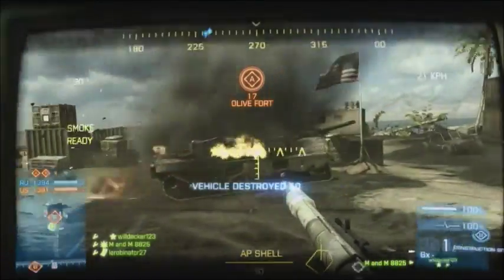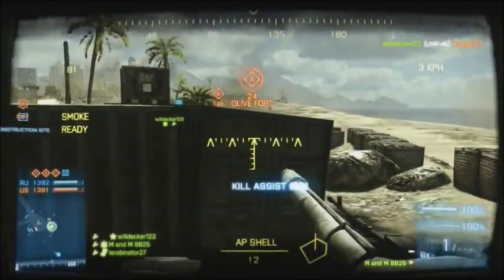Battlefield 1: St. Quentin Scar map review.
I talk about battlefield 1 map st. quentin scar and talk about the points in the map. The gameplay is just from random clips of battlefield 3 and 4 so hope you enjoy watching that before everyone leaves it and goes playing the new battlefield :P